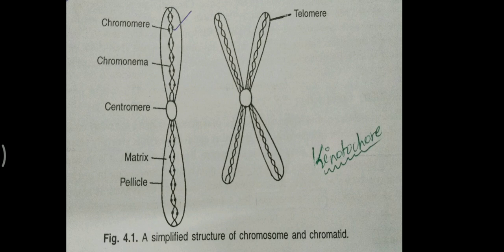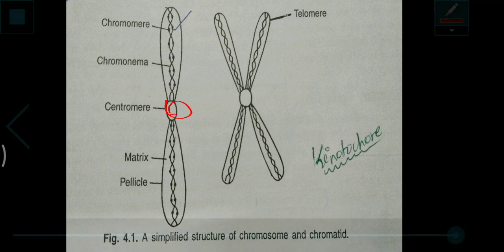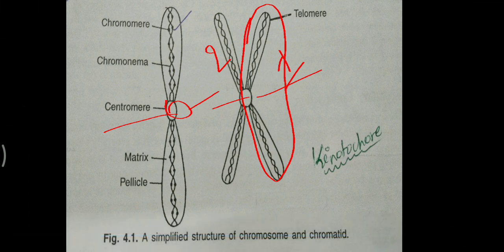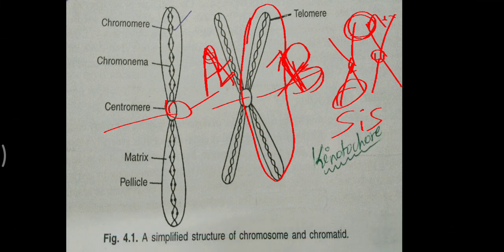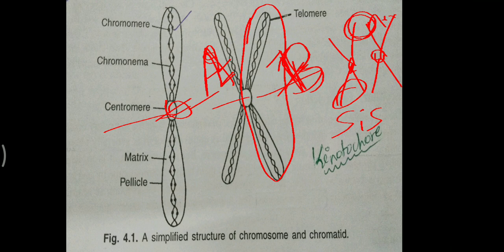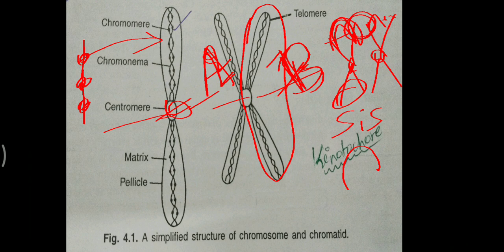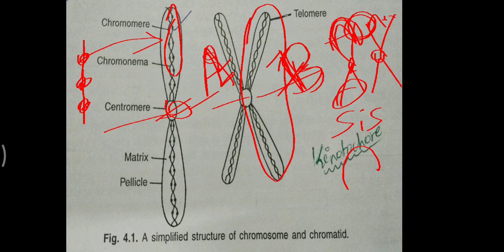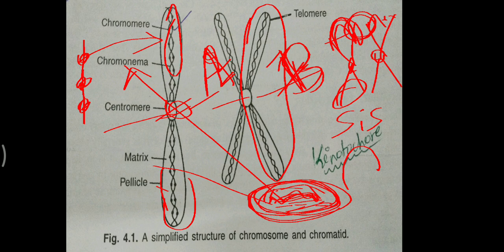Chromosome morphology | explanation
Easy short explanation